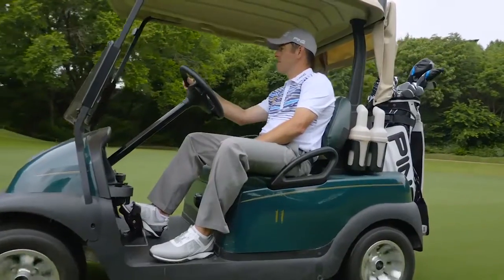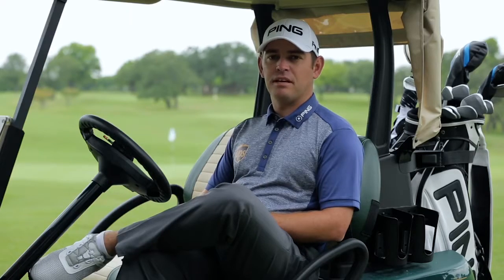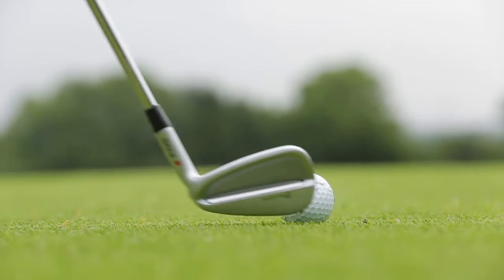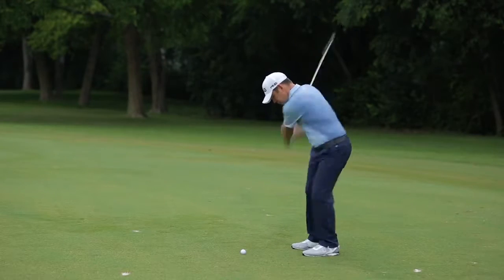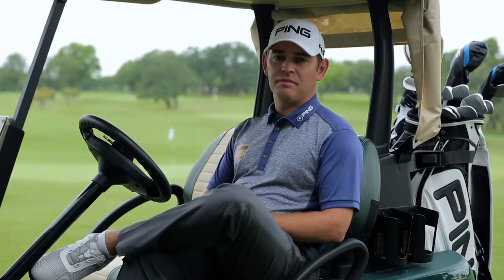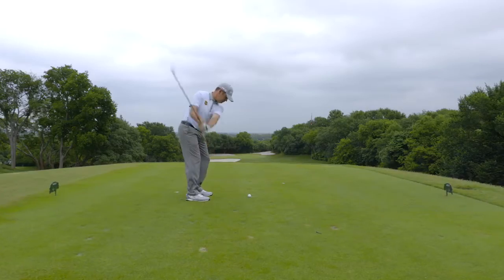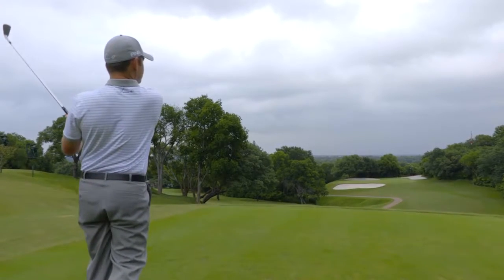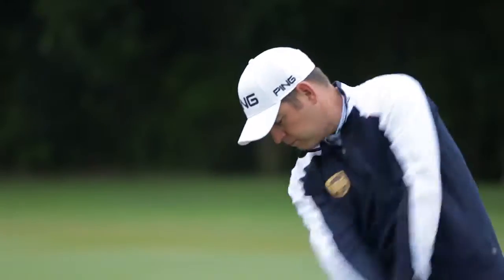iBlade Irons Louis Oosthuizen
iBlade irons, deliver the softest, purest feel ever in a PING model